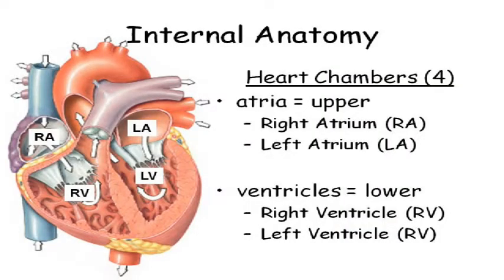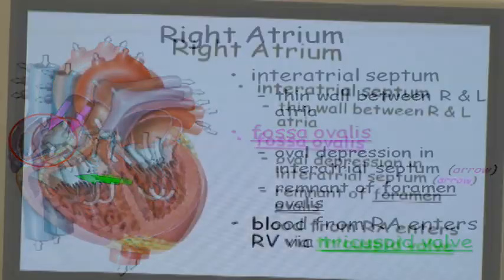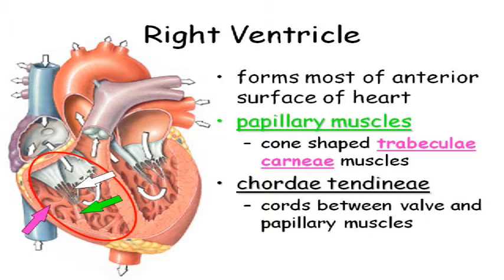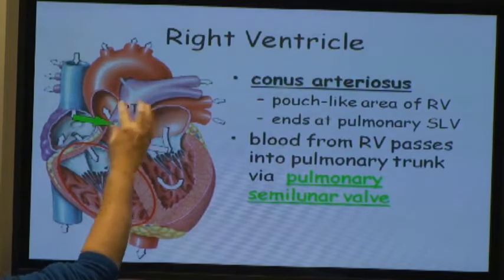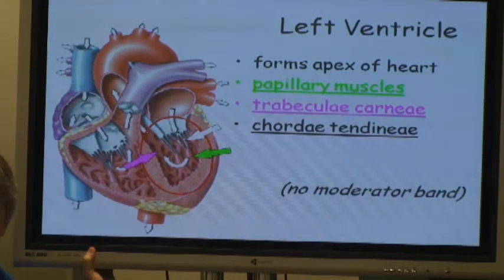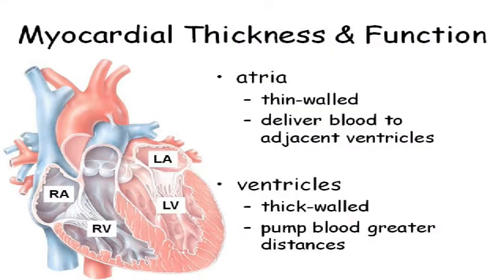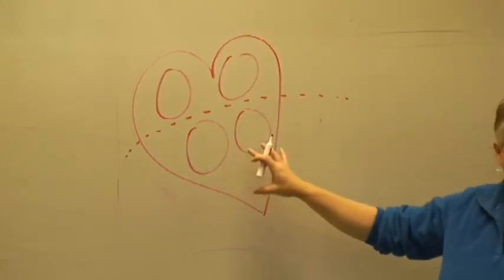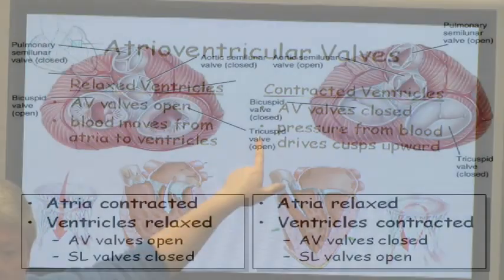BIOL 2020 Heart Anatomy 2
Discussion of the major internal structures of the heart, including the path blood takes through the heart.